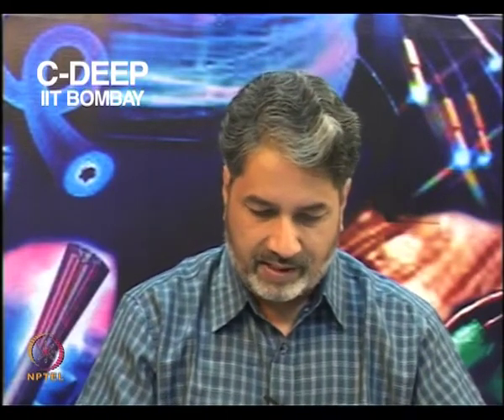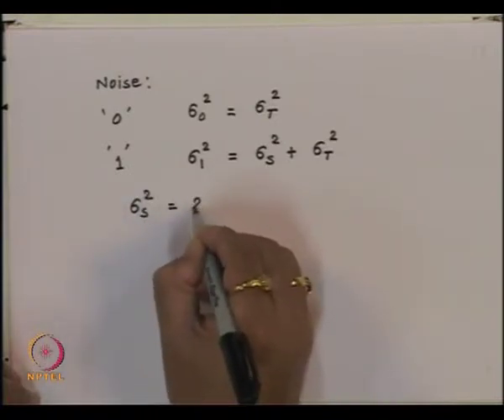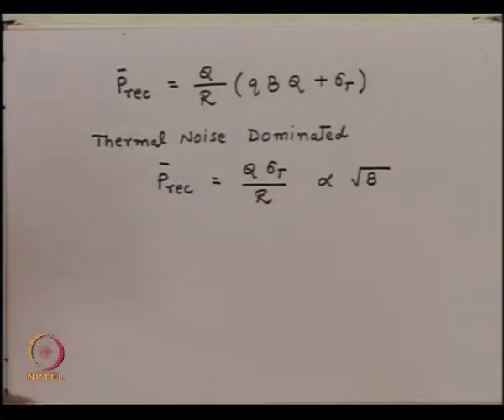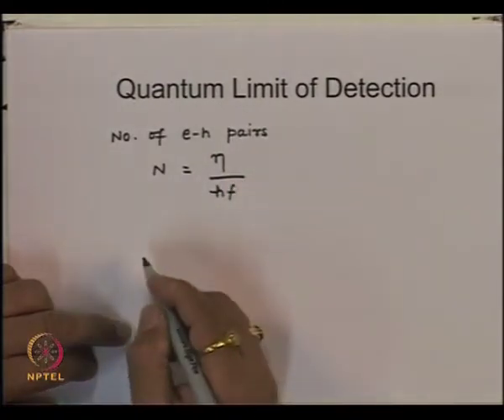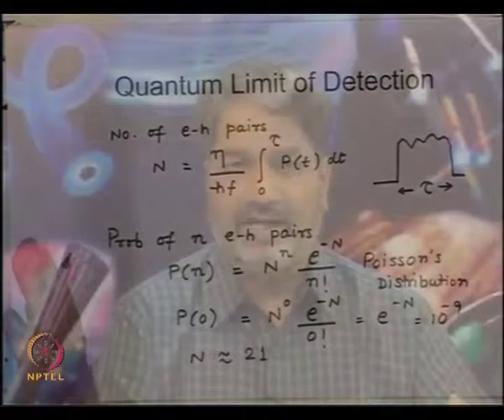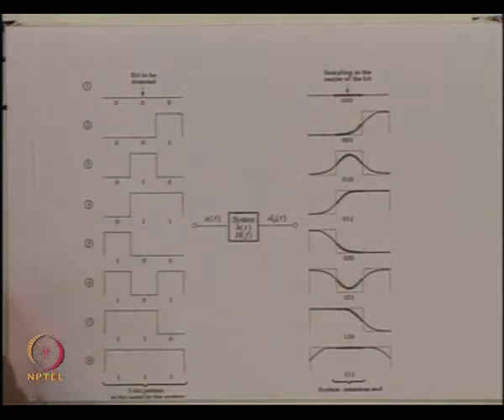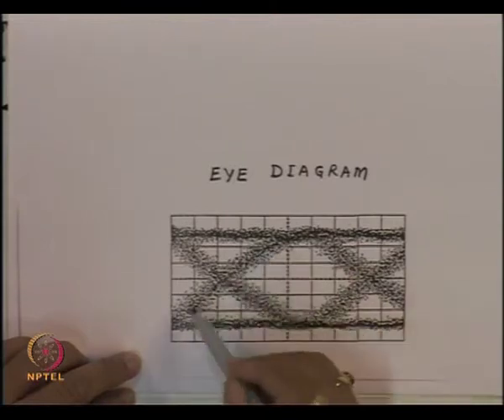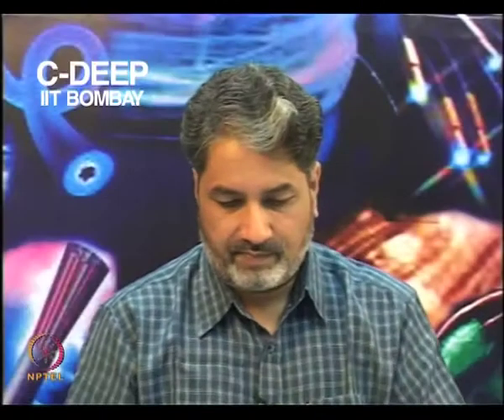Optical Receivers - II